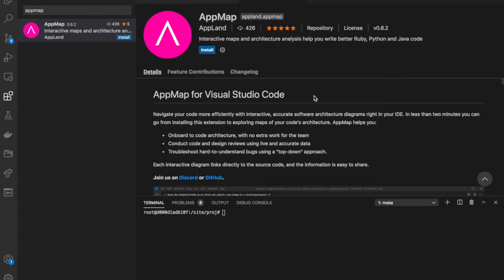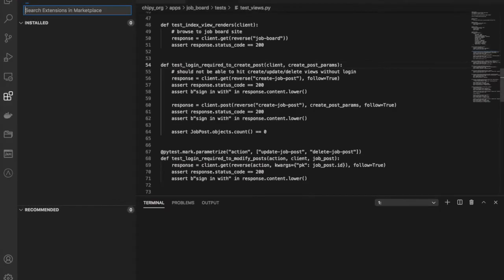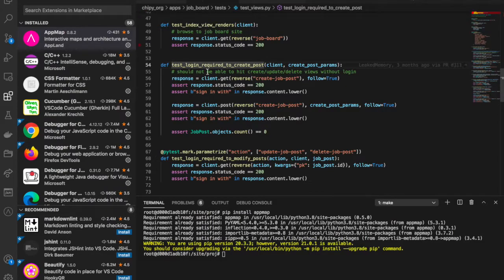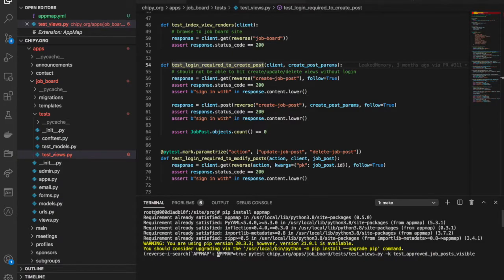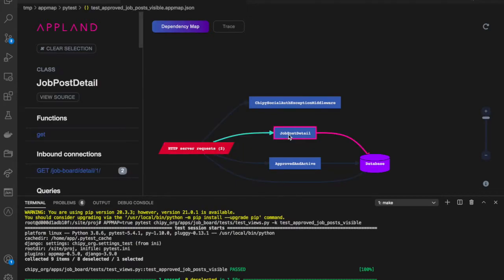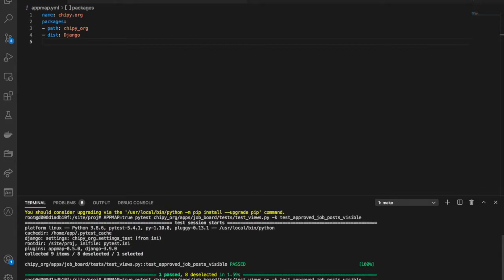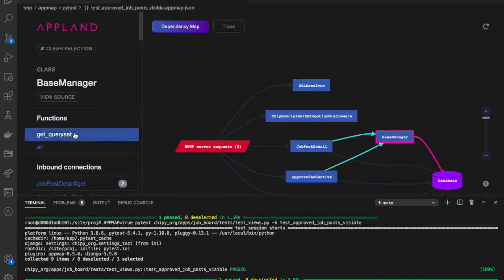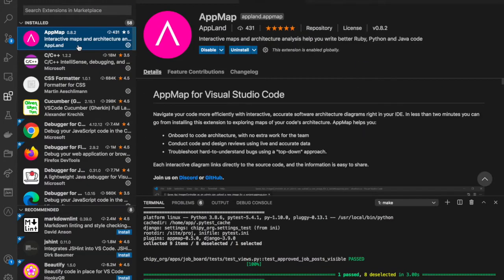How to visualize the architecture of your Python app in VSCode in 2.5 minutes with AppMap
A quick walkthrough of how to use AppMap for Python in VSCode to generate and view interactive diagrams of your application’s behavior. In this video, we use the open source code for the website of the Chicago Python users group to walk you through the initial setup so you can start generating AppMaps right away.